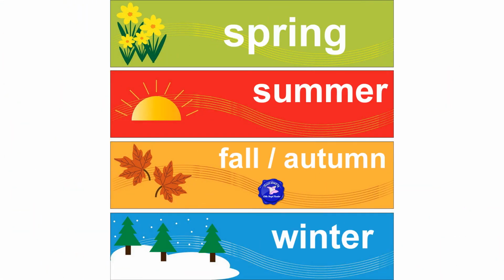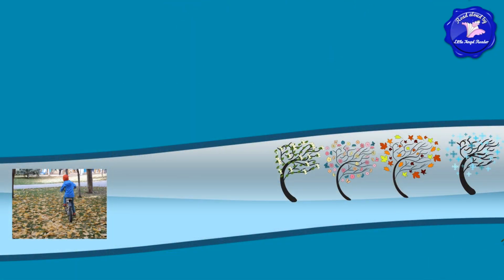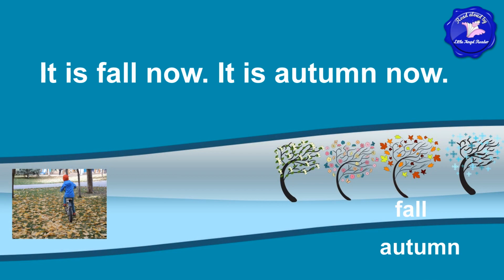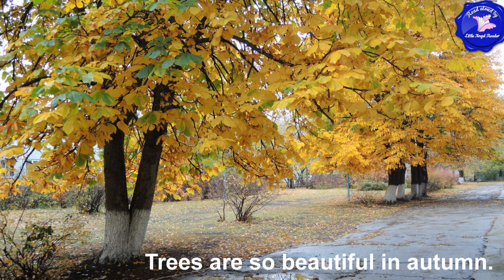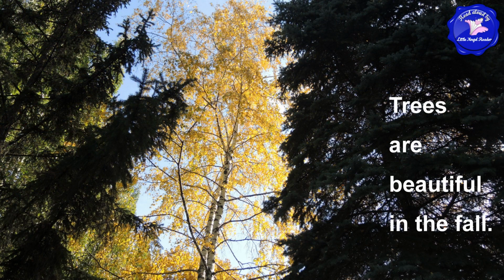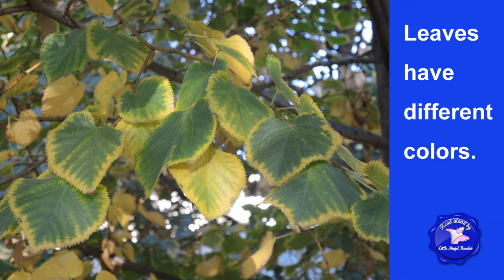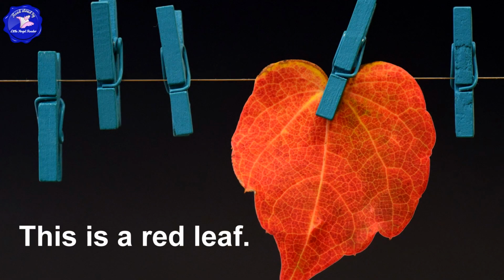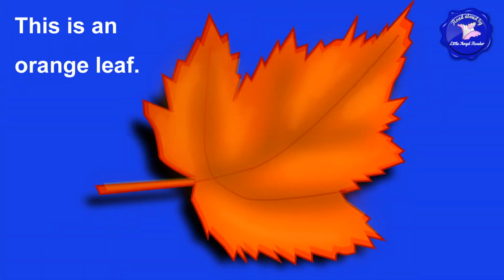Leaves Fall Down Read Aloud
Enjoy watching and reading our new fall videobook called Leaves Fall Down. It’s great for learning seasons, colors, different leaves. It also teaches children and adults to pay attention to the beauty around us. We love fall. Do you?

This video is made by Little Angel Reader. My 6-year-old son Max helped me to make this video book about fall and different kinds/colors of leaves. Our educational videos are also ideal for English language learning!

Happy fall to you all and Fall in love with learning!

Dear friends, my channel is not enabled for monetization which means I do not get paid for posting my educational videos here. I do it for free, and it takes a lot of time to make and post one video.

I would be grateful for your financial support so I can make and post more good videos for children and their parents, and also for English learners. Thank you for considering this and for learning with us!

Thank you so much for your love and help!
This video is made and read aloud for you by Little Angel Reader.